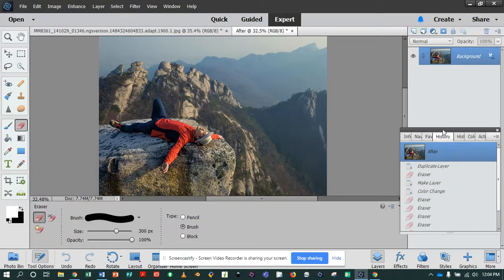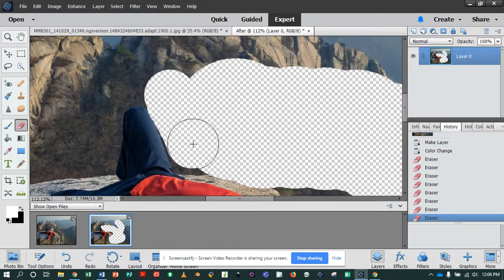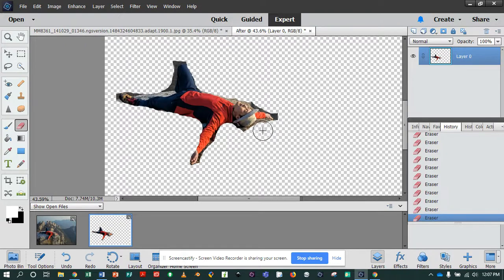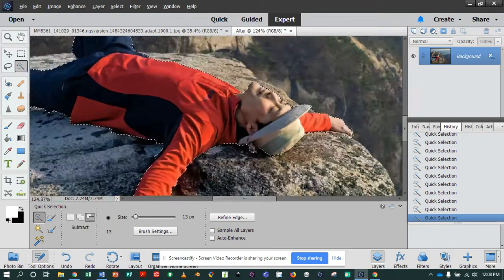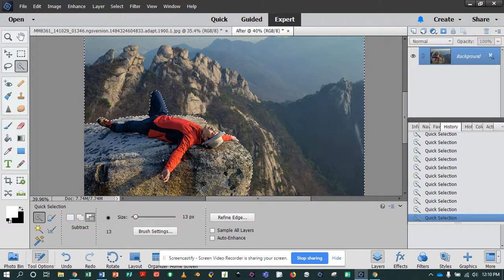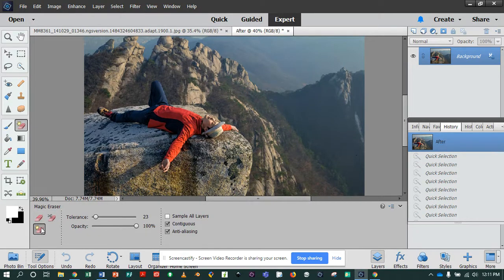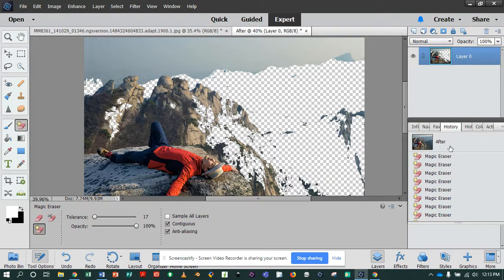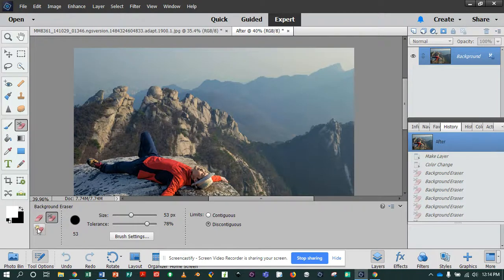Adobe Photoshop Elements 2019-The Toolbar-Draw Tools-Eraser, Magic Eraser, Background Eraser Tools